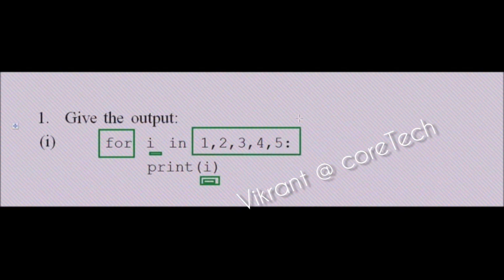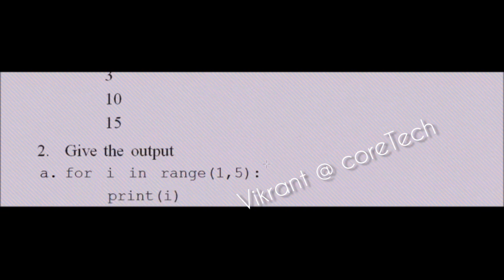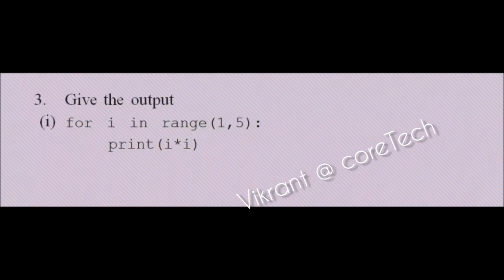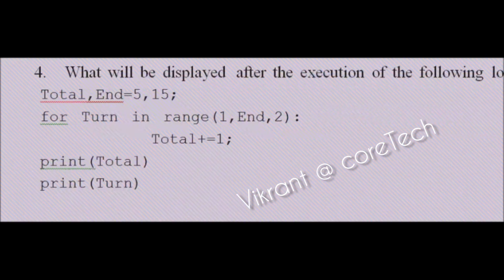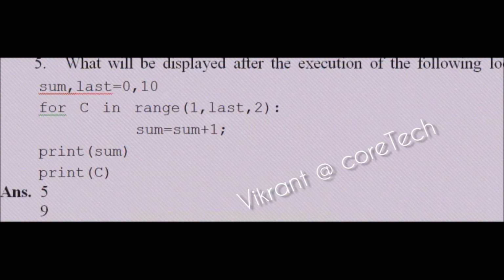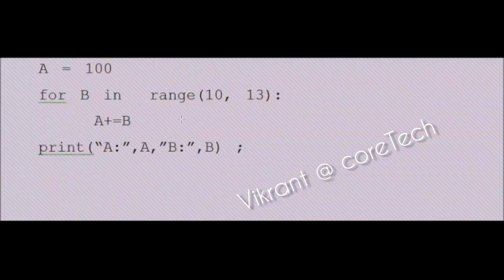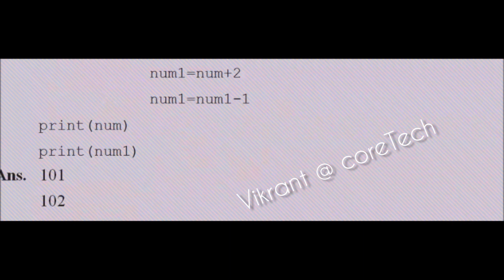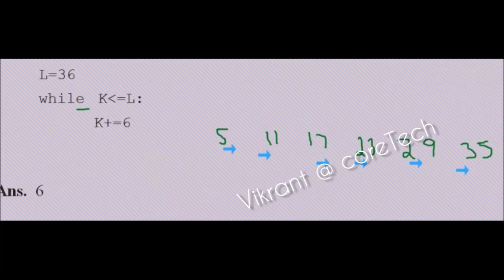CBSE Computer Science Output Based Questions For Term 1 Examination